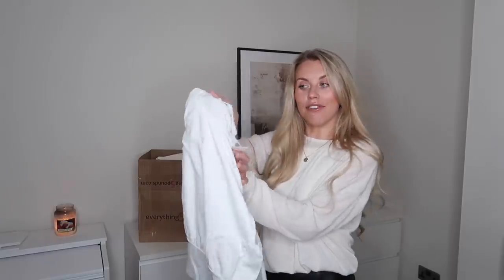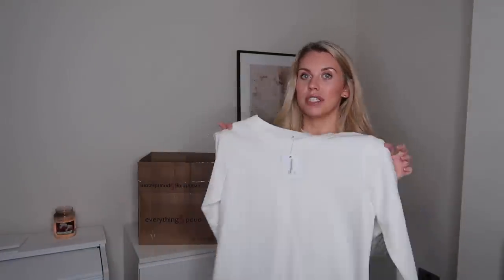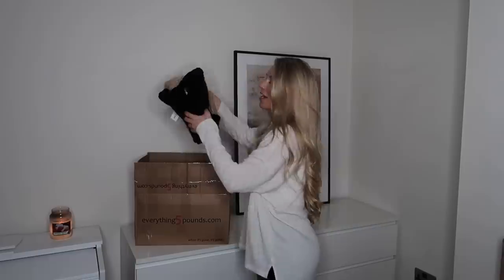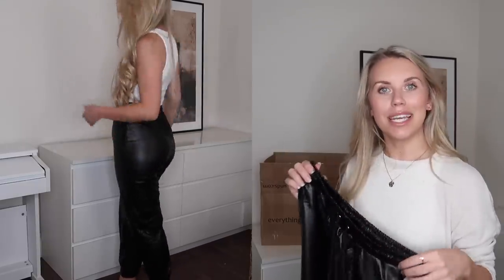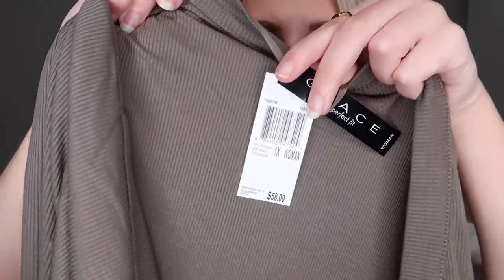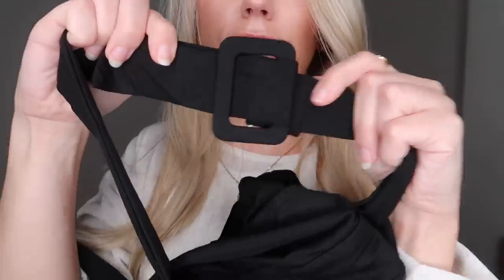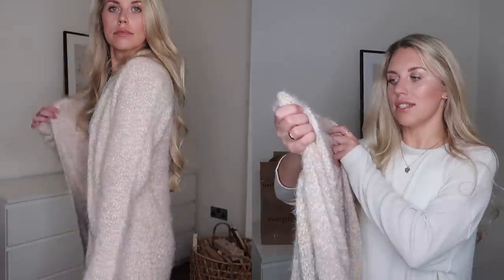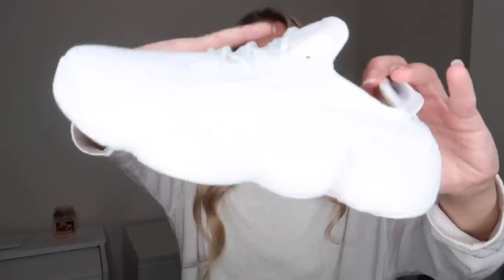HUGE £5 FASHION HAUL! TESTING EVERYTHING5POUNDS.COM REVIEW... IS THIS FOR REAL?!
PREVIOUS Everything 5 Pounds HAULS
P R   C O N T A C T